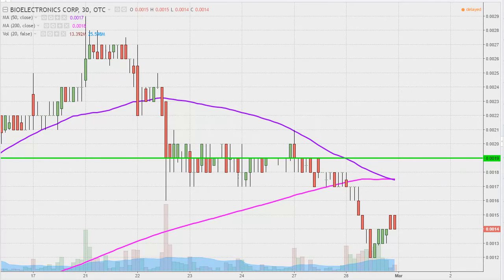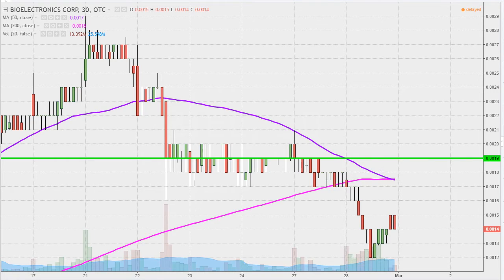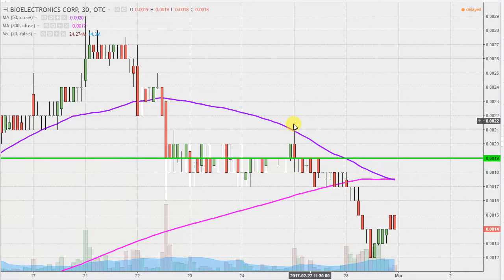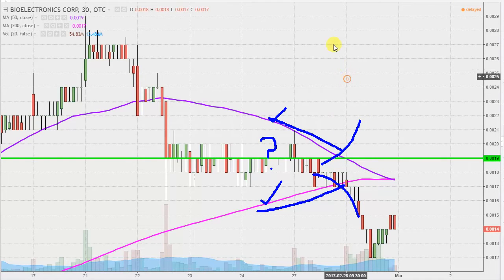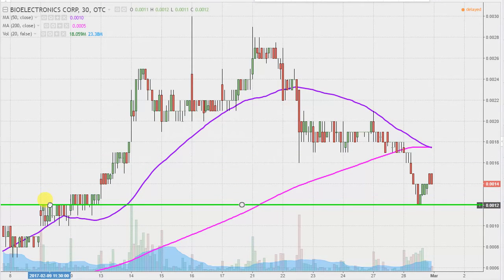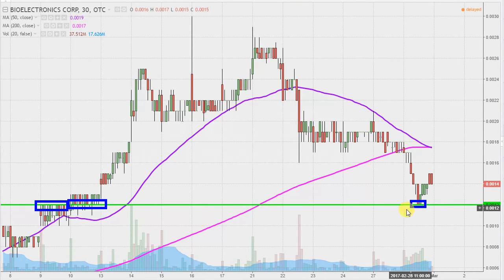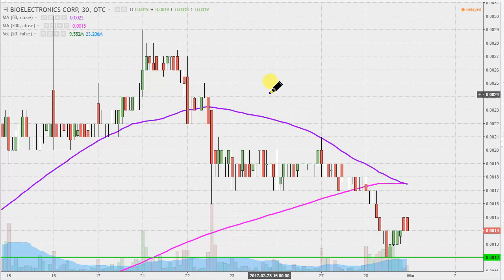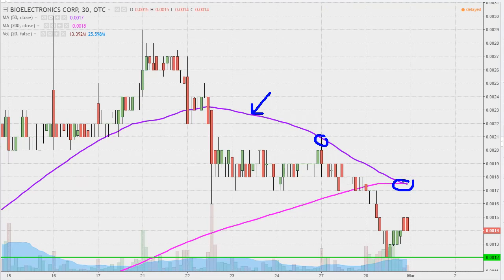Bioelectronics Corp - BIEL Stock Chart Technical Analysis for 02-28-17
Learn how to read stock charts and identify technical patterns as ClayTrader does a quick stock chart review on Bioelectronics Corp (BIEL).